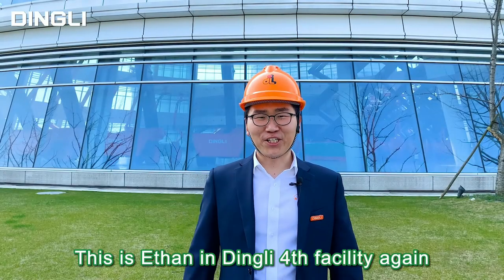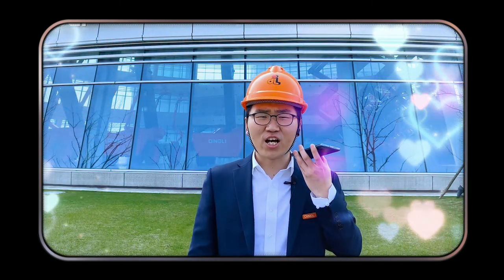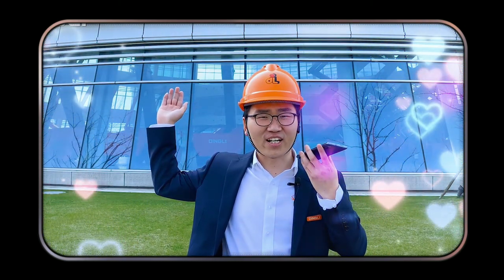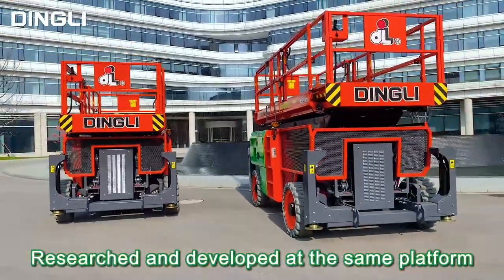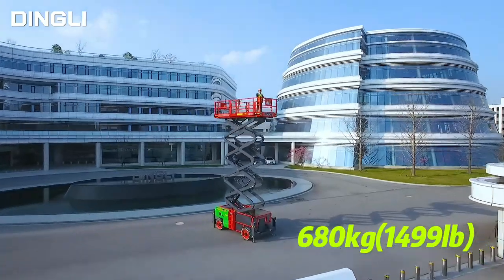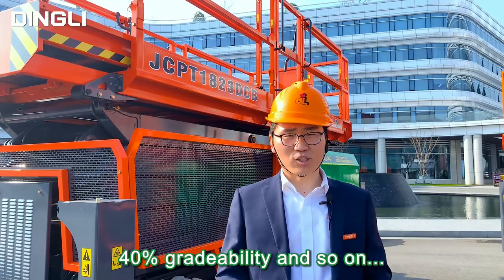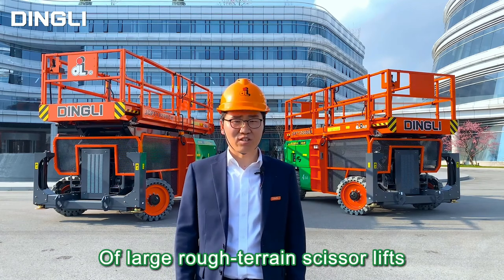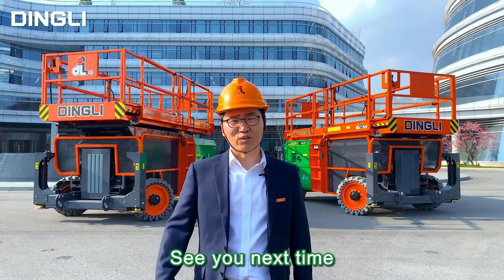Dingli self-propelled rough-terrain scissor lifts, JCPT1523DCB and JCPT1823DCB